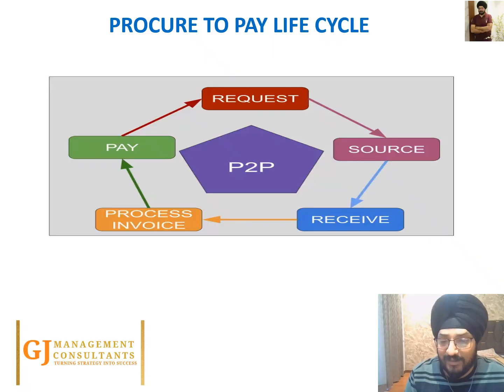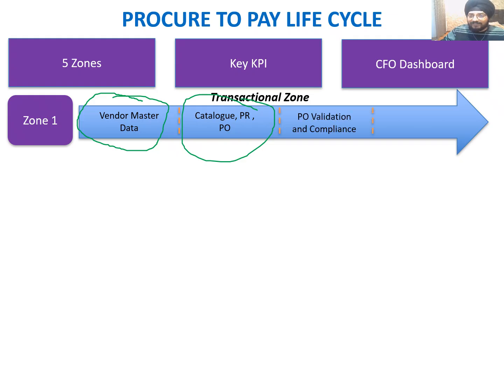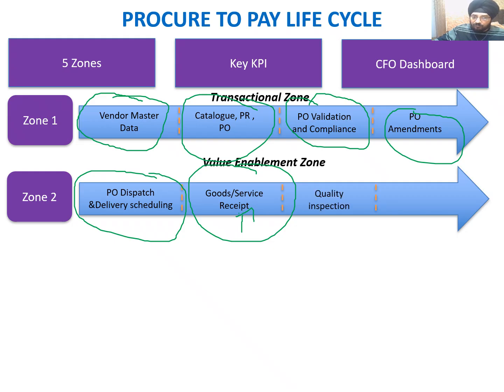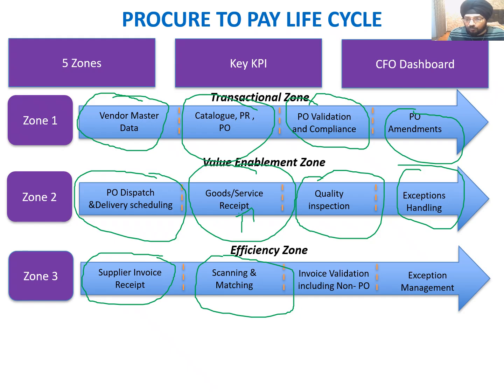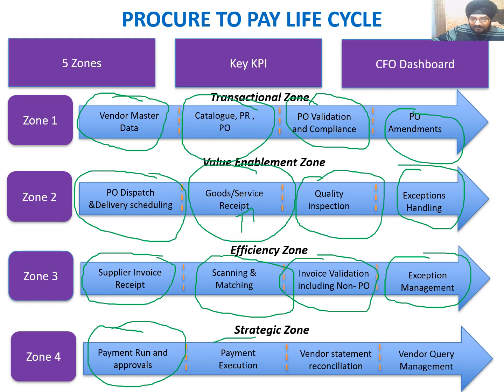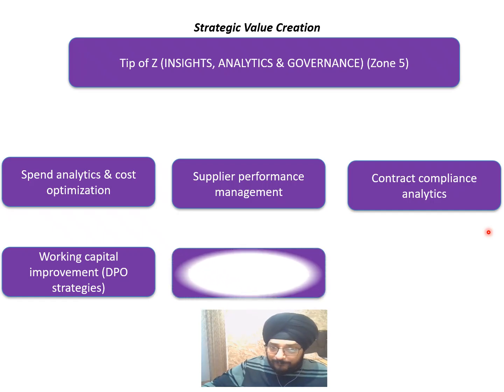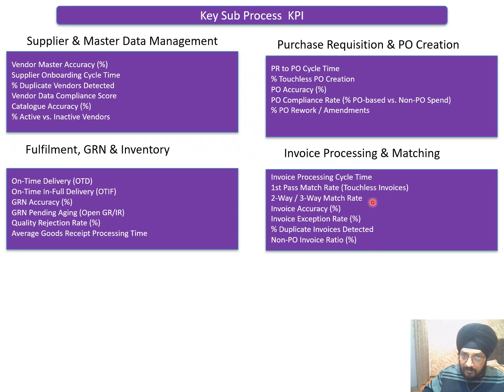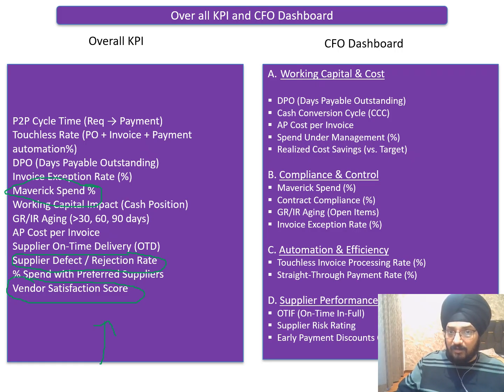How to Manage your PTP Process effectively (Detailed Process level understanding)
@Gurvindersinghrajpal , This  video attempts to explain the Detailed PTP process along with the KPI at sub process levels and CFO dashboard. This is helpful for the People who are eager to learn process and want to have deep understanding.